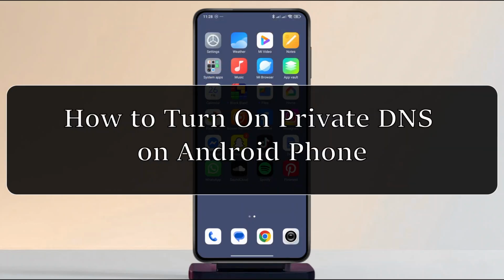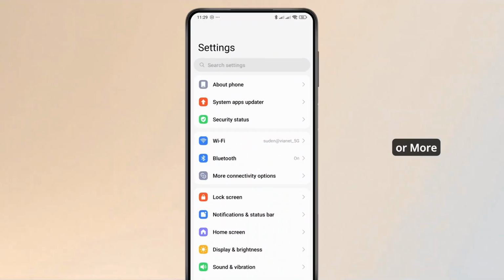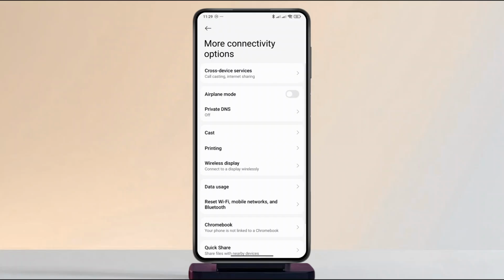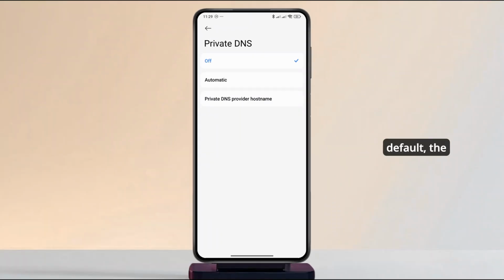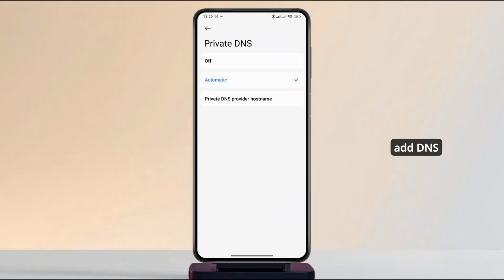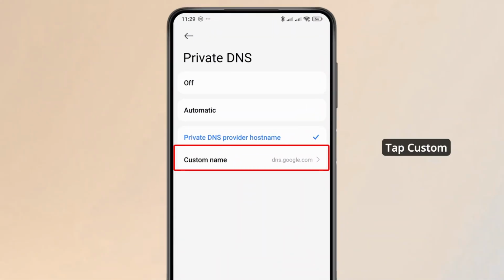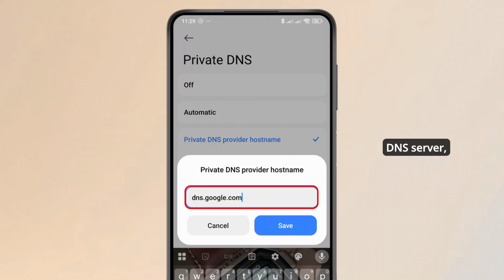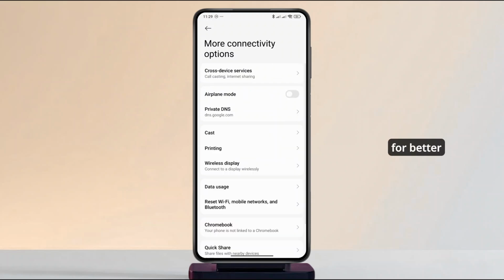How to Turn On Private DNS on Android Phone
How to Turn On Private DNS on Android Phone (2025)! Want to enable Private DNS on your Android phone for better privacy and security? This video will guide you through the steps on how to turn on Private DNS on an Android phone quickly and easily. Whether you're asking, "How do I enable Private DNS on Android?" or need help finding the Private DNS settings, this tutorial has you covered. Learn how to use Private DNS to protect your data and improve browsing security. Watch now to see how you can turn on Private DNS on your Android phone today!

Timestamps:

00:00 How to Turn On Private DNS on Android Phone
00:10 How Do I Enable Private DNS on Android?